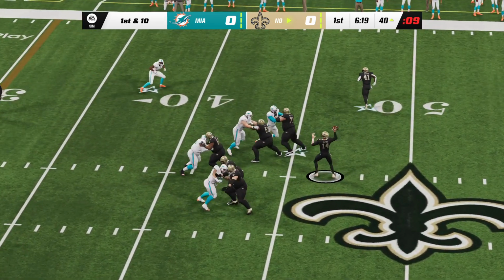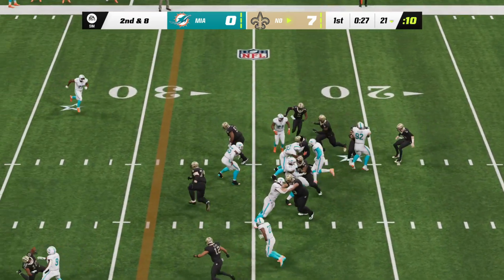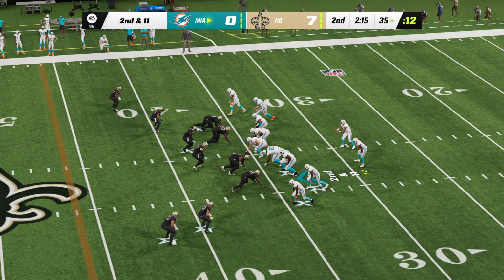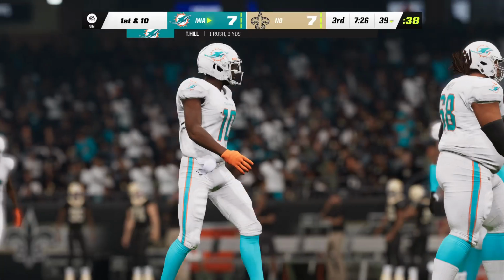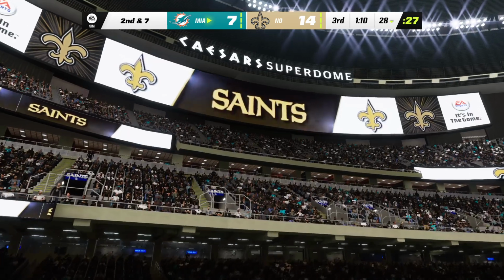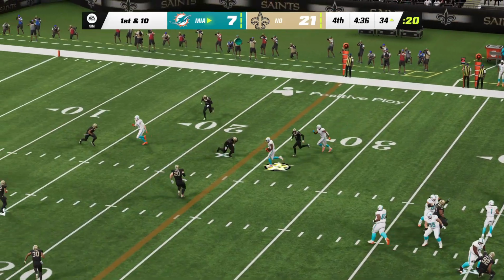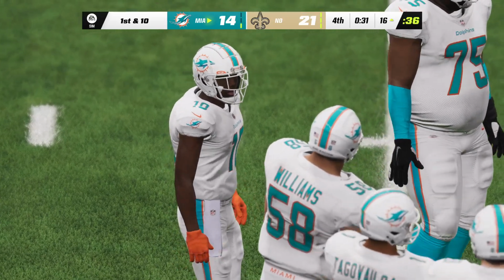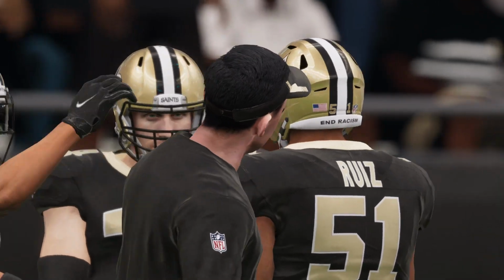Madden NFL 23 Full Match - Miami Dolphins vs New Orleans Saints - Simulation